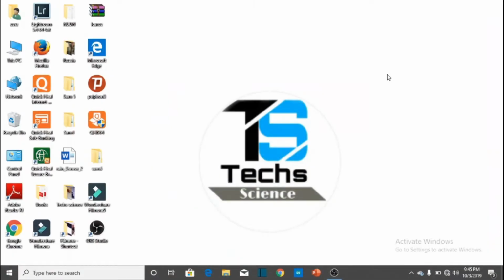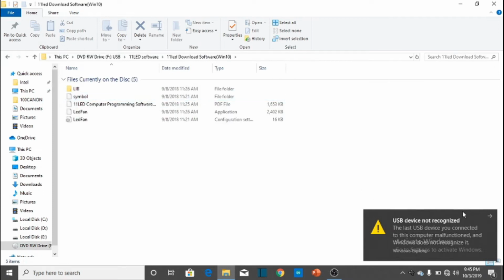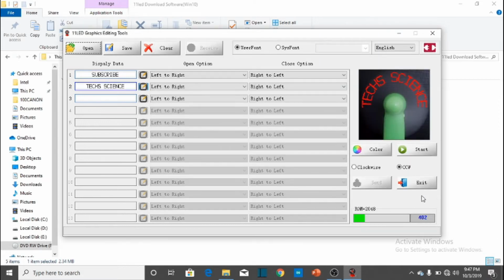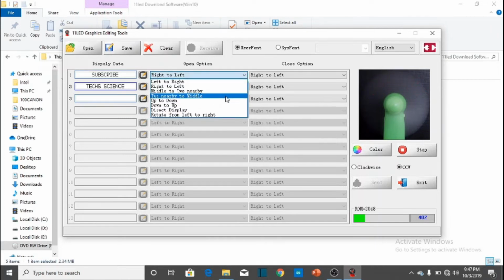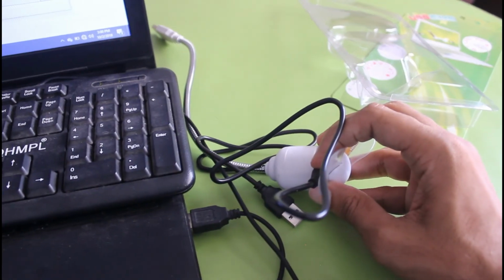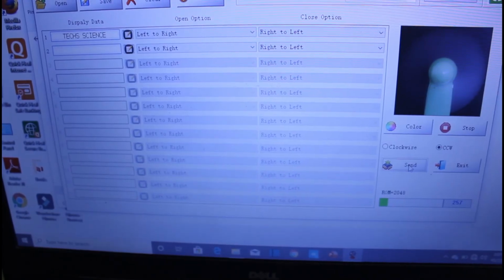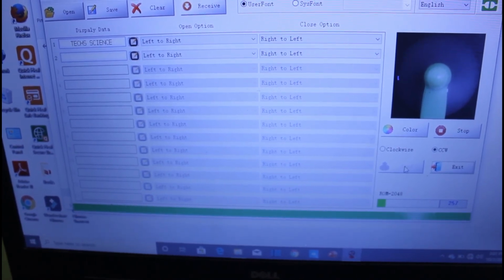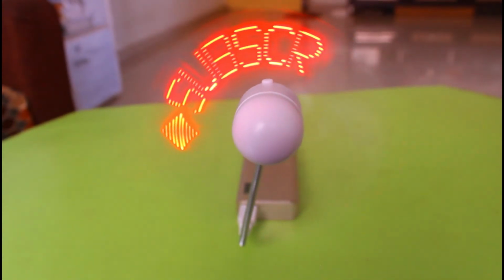Programmable Led fan|Amazon gadget Review & Programme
Some of the LED's are monochromatic you can't change color it's already mentioned in the Product manual
for more information write below
Download Programming
software (2Mb only)

Buy Programmable Led fan
(Red LED)